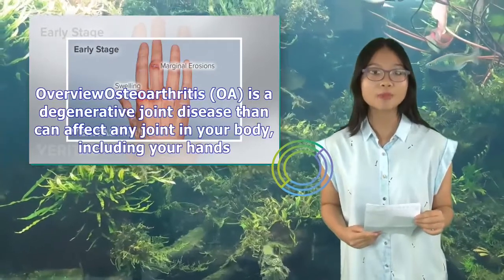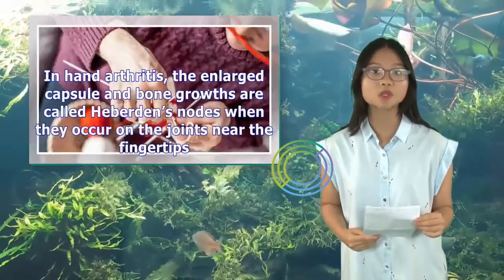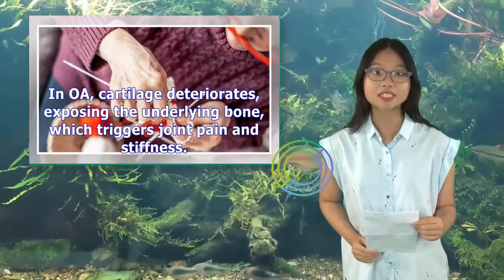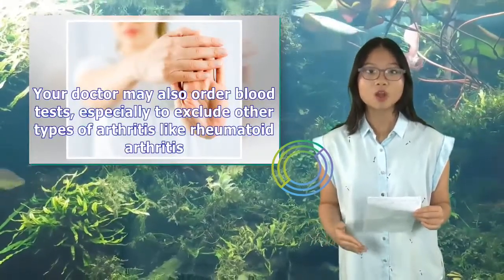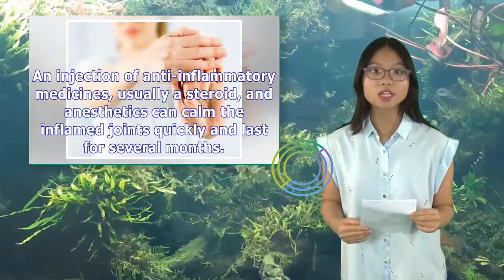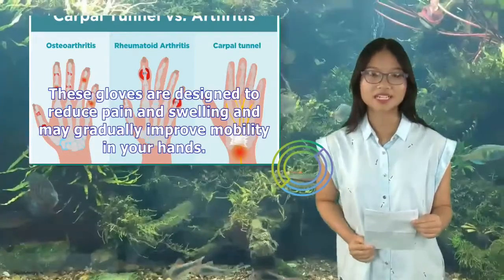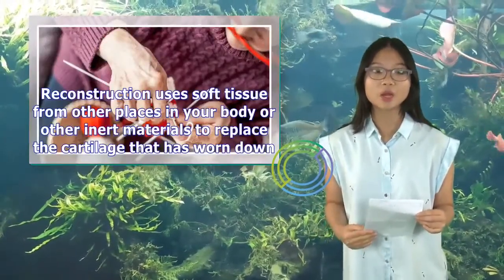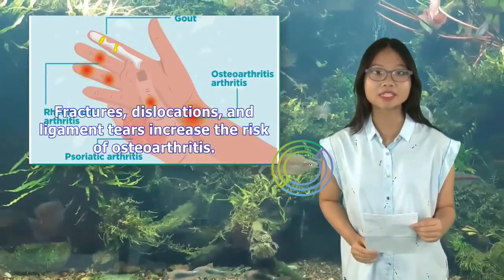Hand Arthritis: Symptoms, Treatment, and More | Tita TV